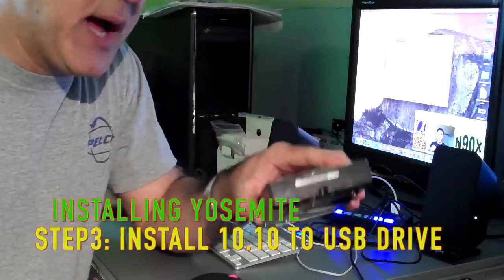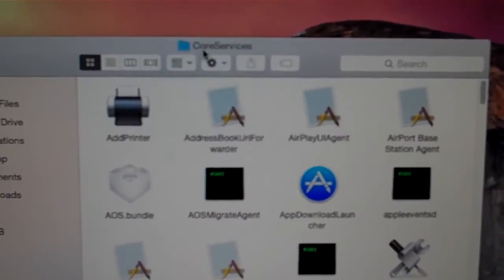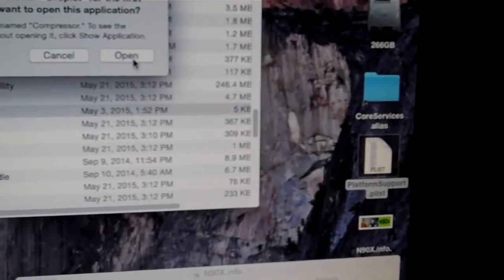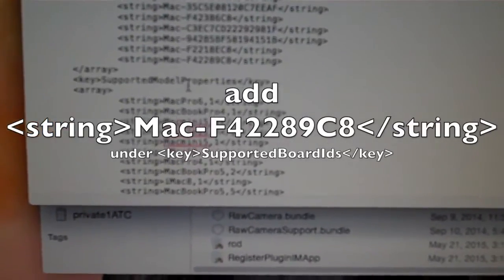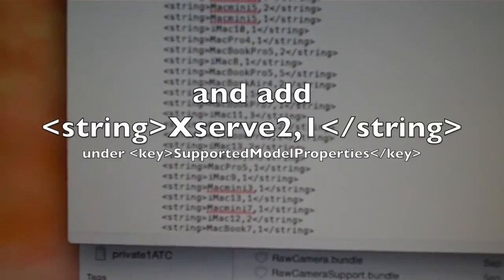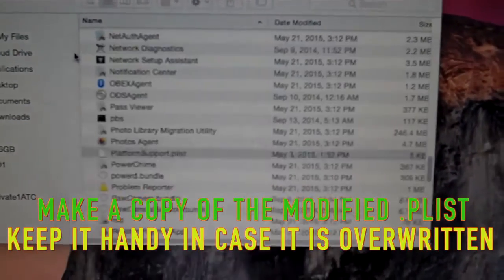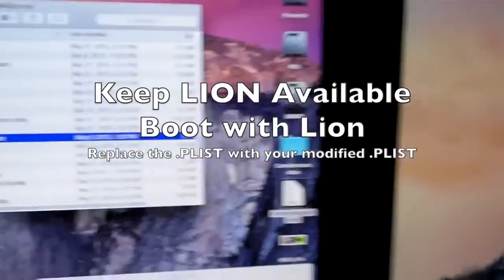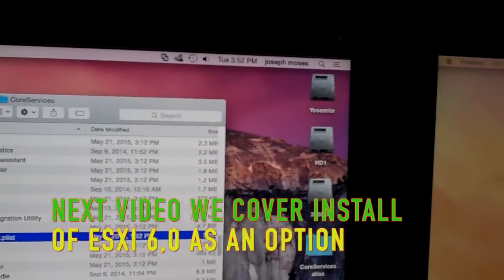Xserve as MacPro Part 3 PlatformSupport.plist (N90X)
How to Install OS X 10.10 on Xserve when it is not officially supported?

Step-by-Step instructions to Install Yosemite on Xserve.
What about the PlatformSupport.plist how and what to modify?
What to do if it gets over written?

Hardware I used in this video:
+Accelerated Video

is your source for extreme NetScaler Training and more!